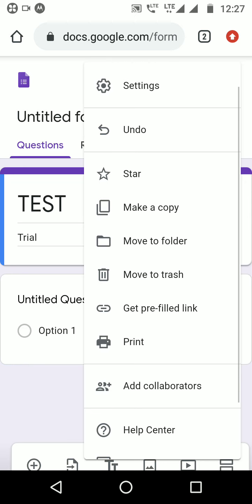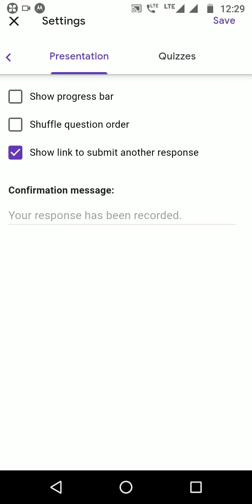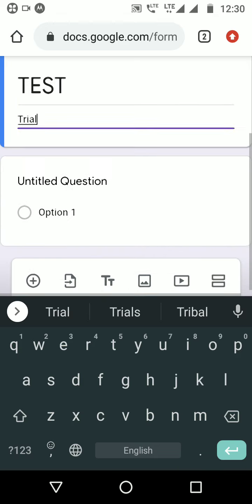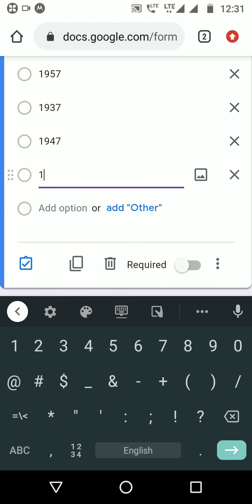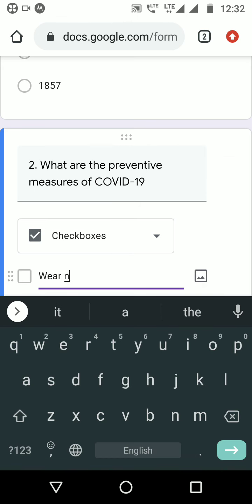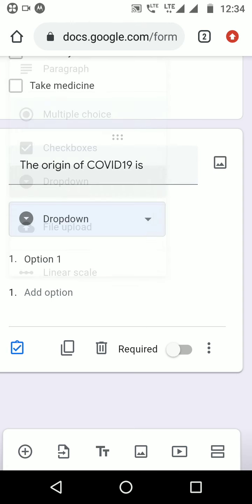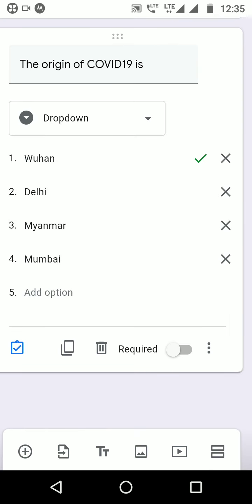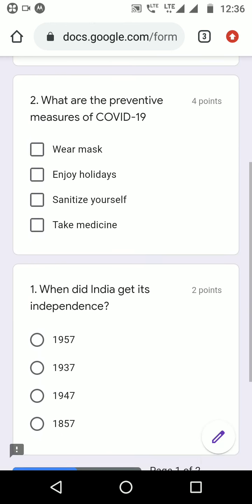Create quiz in Google form